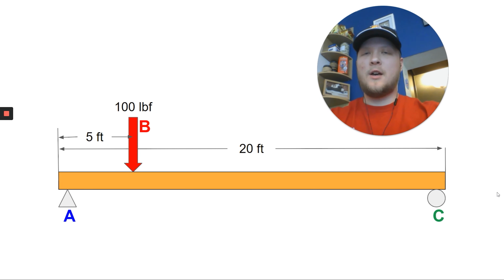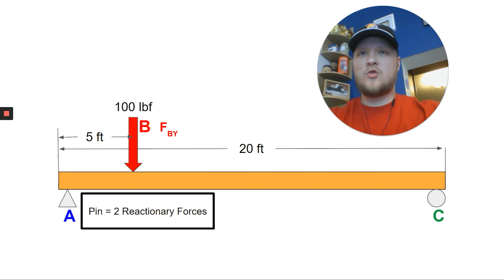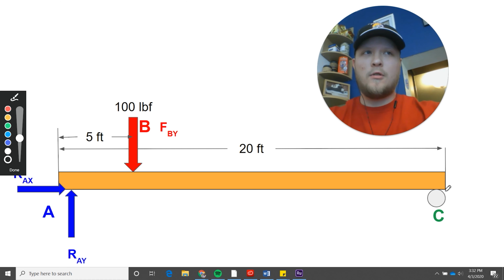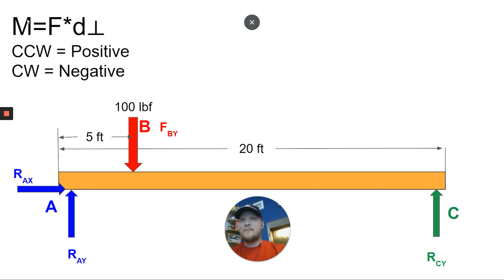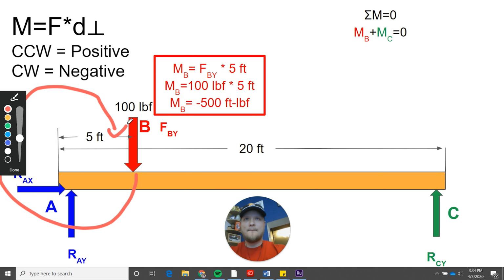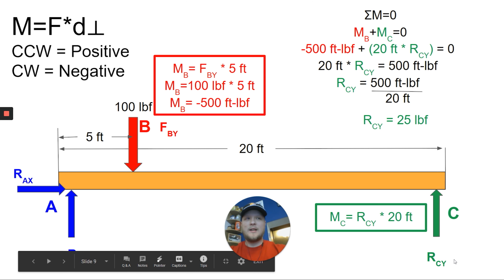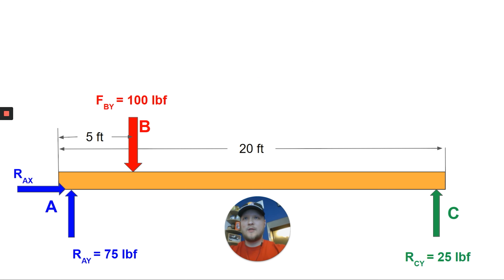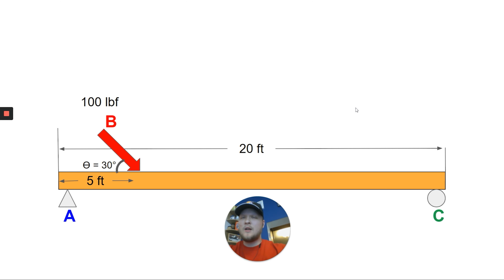How to Solve a Simply Supported Beam